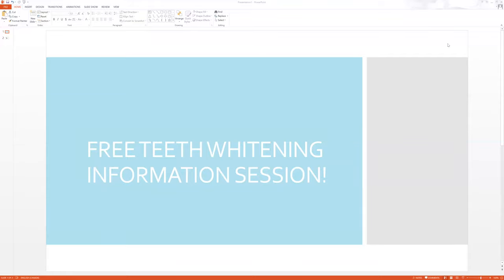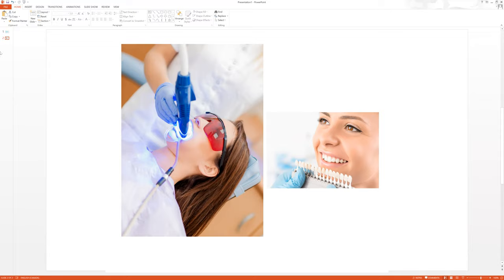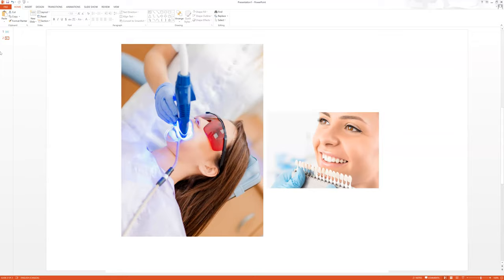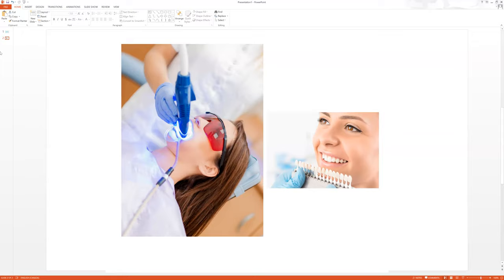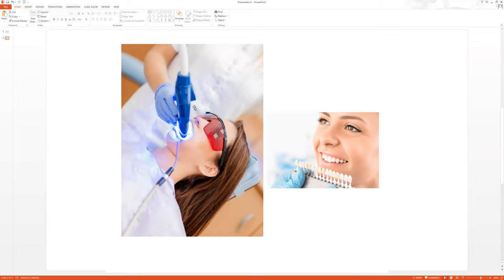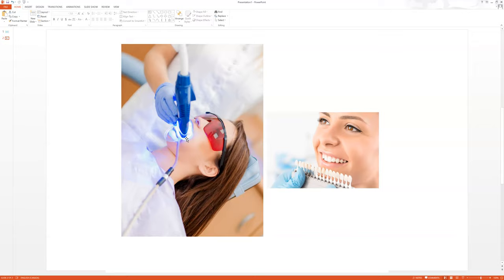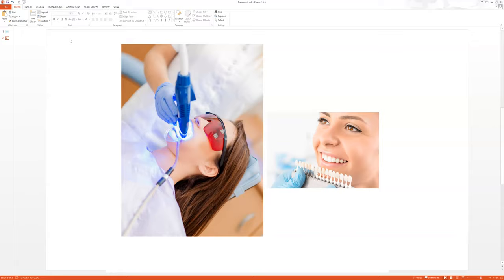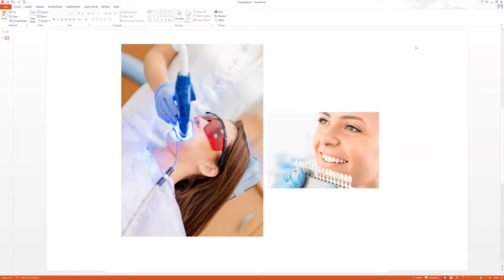NEW! Free Course On HOW To Start Your Own Teeth Whitening Business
***Sign up for the FREE Course here!  For professionals AND non-dental professionals (separate areas inside the course depending on what your credentials are)